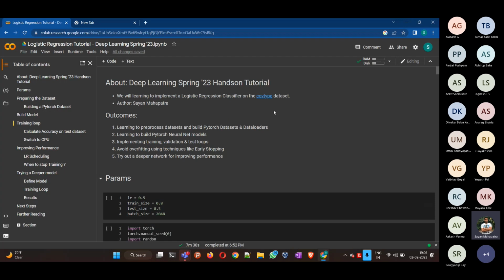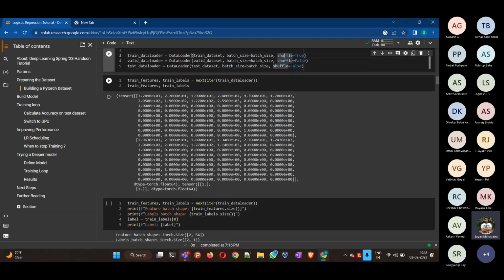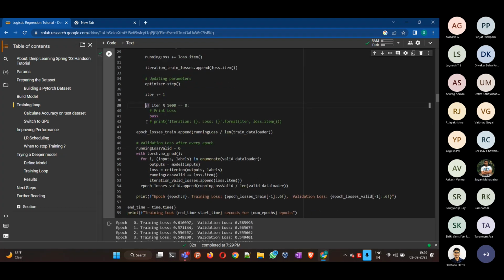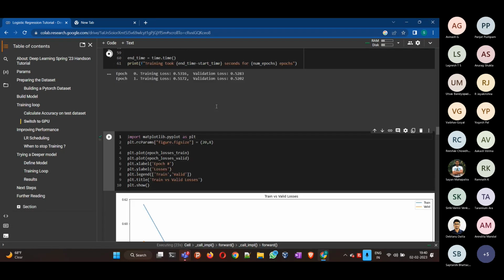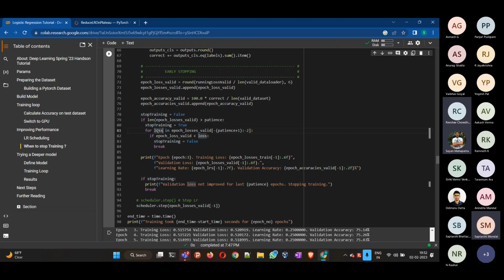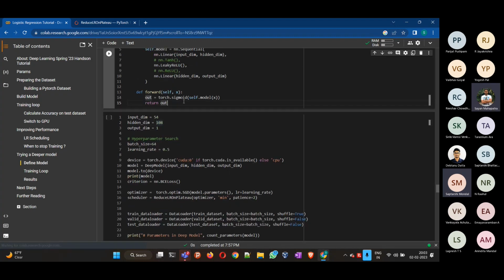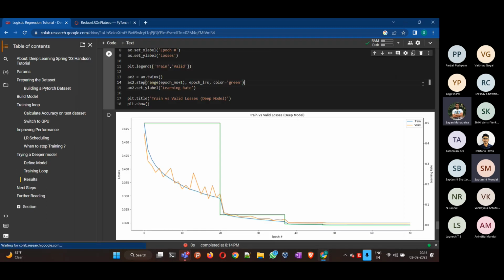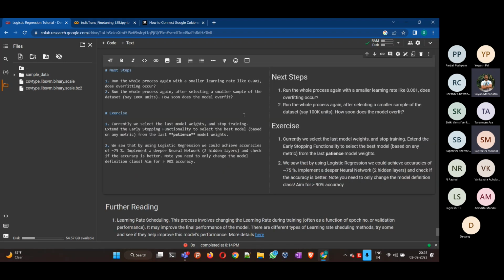Hands_On_Session_04_logistic_regression_2023-02-02_Thu